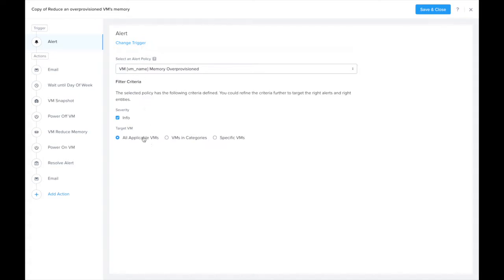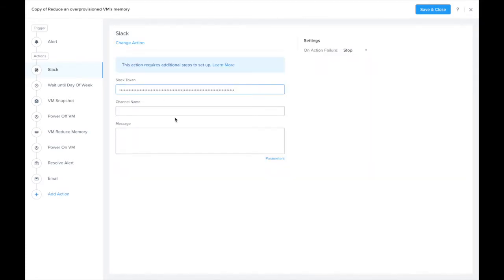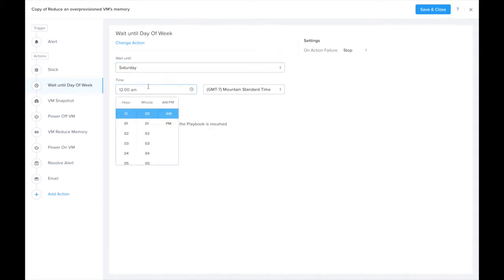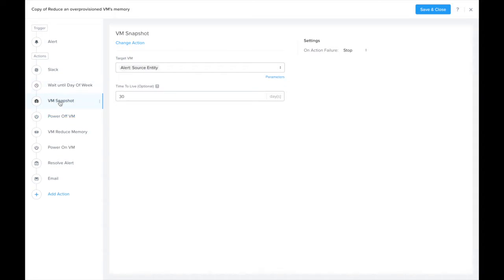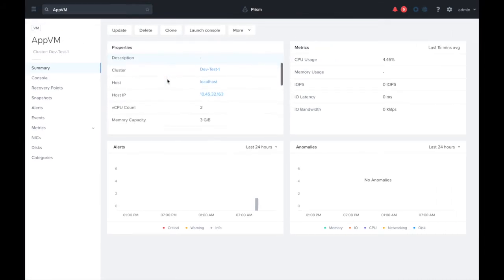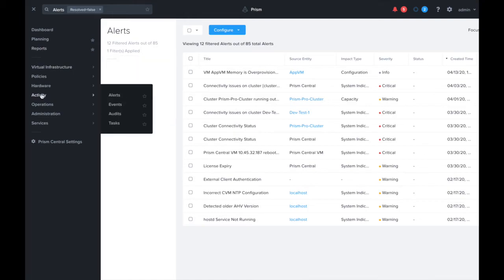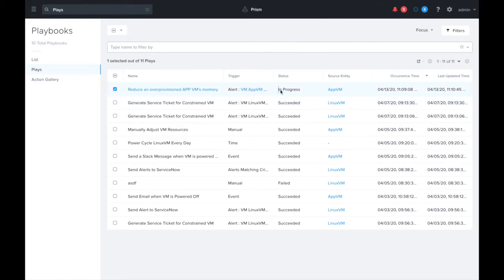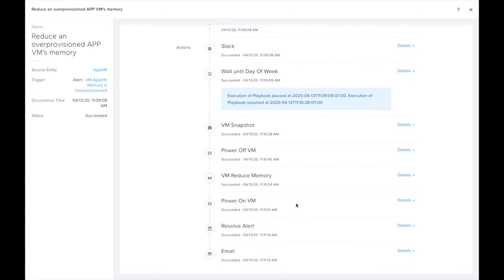Schedule Automation Maintenance Window with X-Play | Prism for IT Ops | Nutanix University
This video shows you how to include a maintenance window in Prism Pro's playbook.